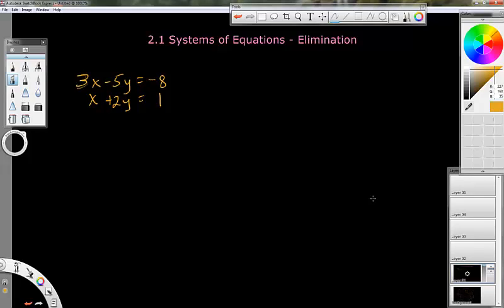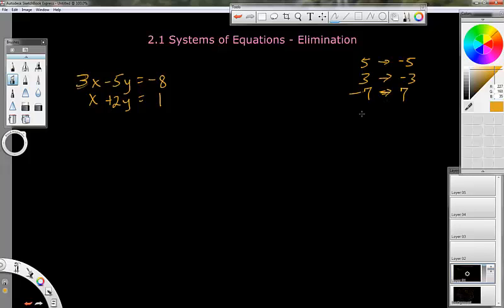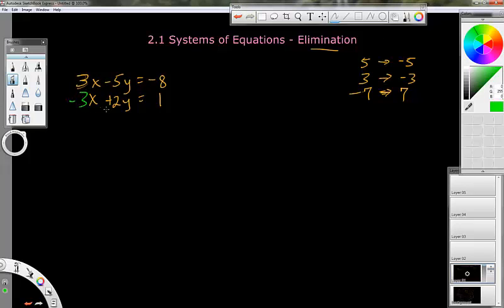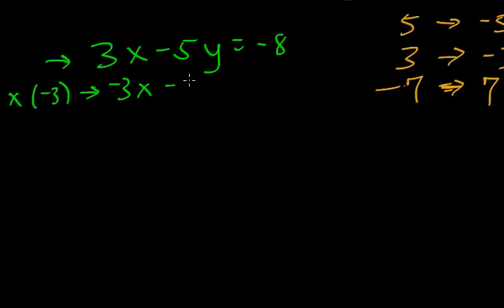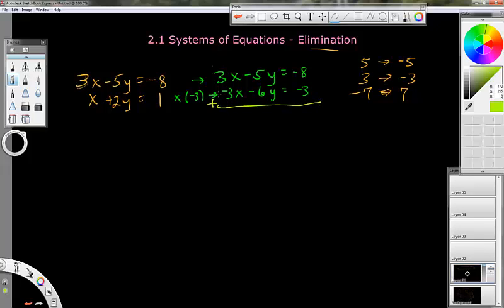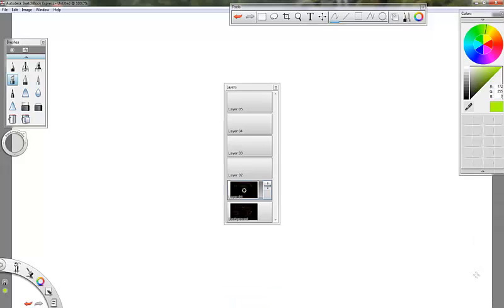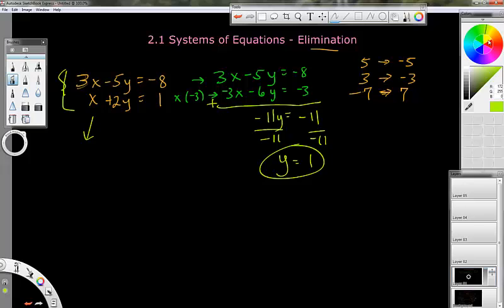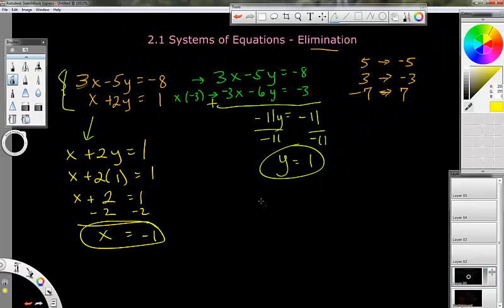pre calc 2.1 systems of equations elimination